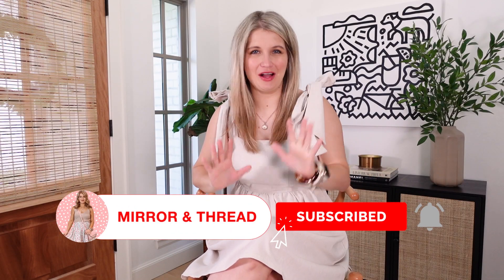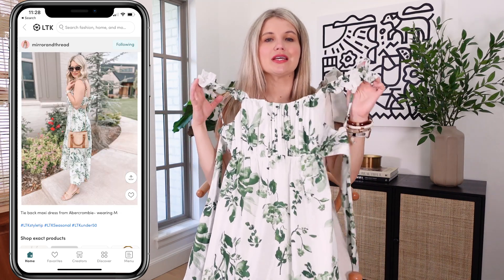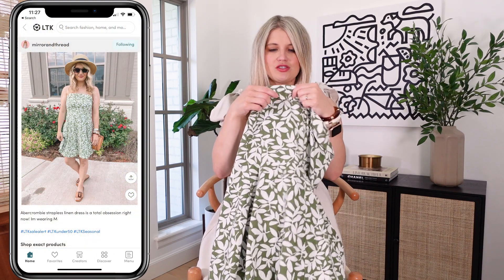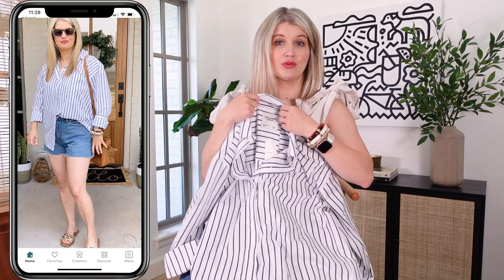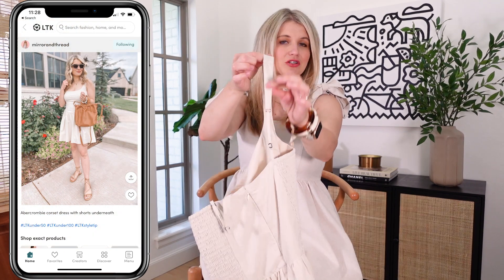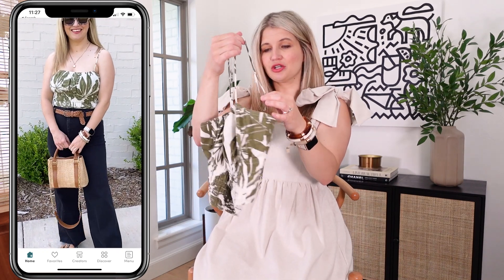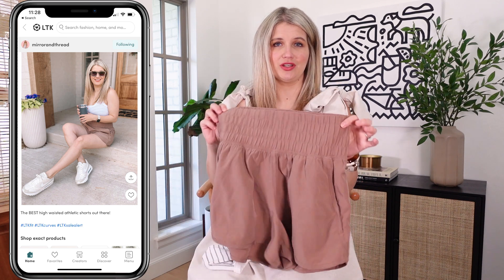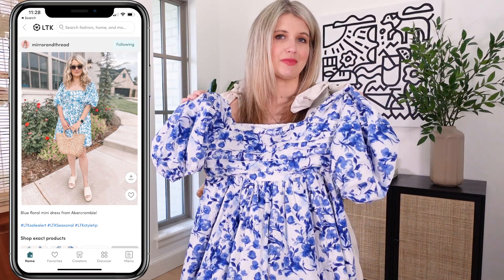Abercrombie Spring/Summer 2023 Haul | Trendy Outfit Ideas 🌞👗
↓ ↓ Shopping Links Below ↓ ↓

Outfit 1:
Green ruched top, wide leg trousers, rattan sandals, rattan belt- Click to shop the FULL outfit 👉🏼

Outfit 2:
Green/white tie back maxi dress, gold buckle heels, rattan bag, sunglasses- Click to shop the FULL outfit 👉🏼

Outfit 3:
Green/white linen strapless mini dress, brown buckle sandals, straw hat, circle bag- Click to shop the FULL outfit 👉🏼

Outfit 4:
Striped button down shirt, 90s denim shorts, rattan sandals, brown leather bag- Click to shop the FULL outfit 👉🏼

Outfit 5:
Cream corset dress, lace up sandals, brown leather bag- Click to shop the FULL outfit 👉🏼

Outfit 6:
High waisted athletic shorts, striped scoop neck tank, white sneakers- Click to shop the FULL outfit 👉🏼

Outfit 7:
Green/white gathered crop top, black wide leg denim, woven belt, brown buckle sandals, rattan bag- CLick to shop the FULL outfit 👉🏼

Outfit 8:
Blue floral mini dress, platform sandals, straw bag, sunglasses- Click to shop the FULL outfit 👉🏼

Dress I’m wearing 👉🏼

Shop ALL my daily outfits and sale notifications by following me on Like To Know it